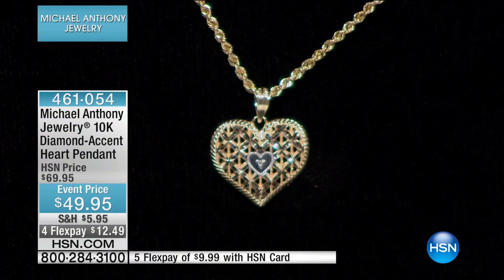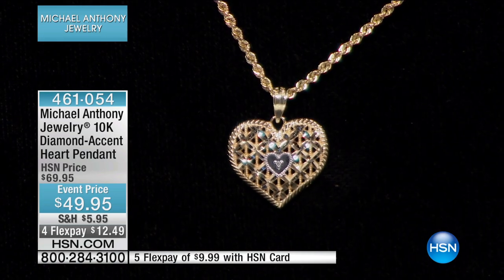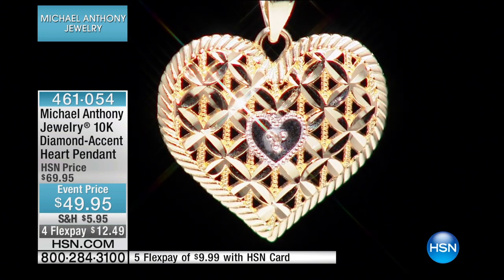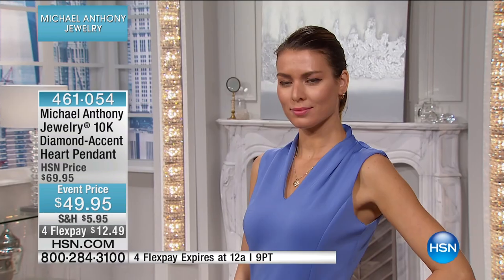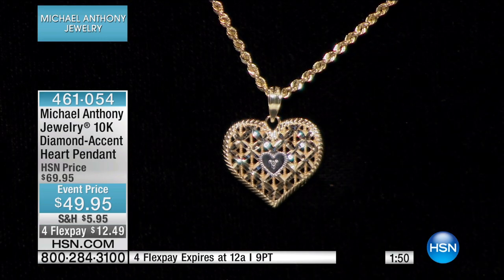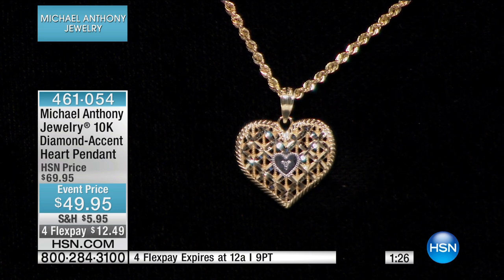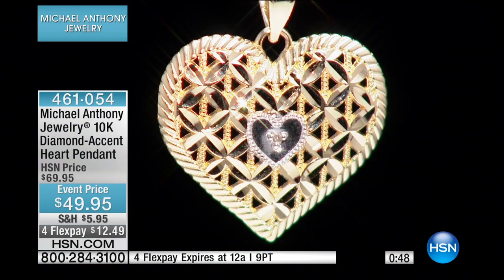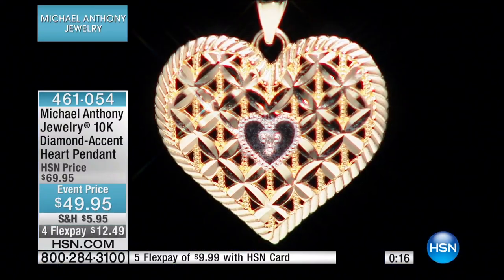Michael Anthony Jewelry 10K DiamondAccent Heart Pendant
Show her how much you care with a heartshaped gift of gold. This pretty pendant features a genuine white diamond accent at center and...